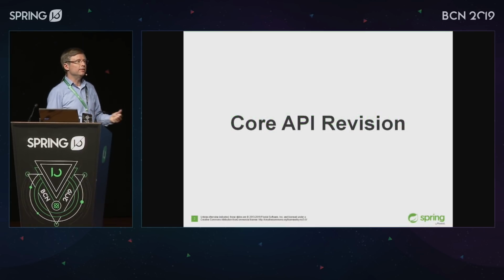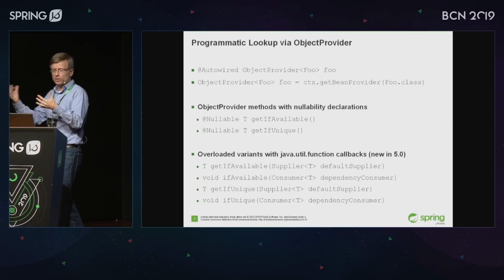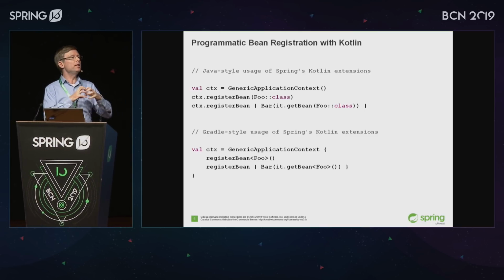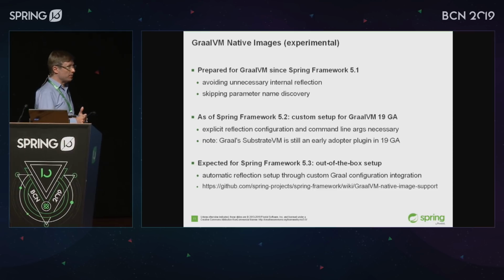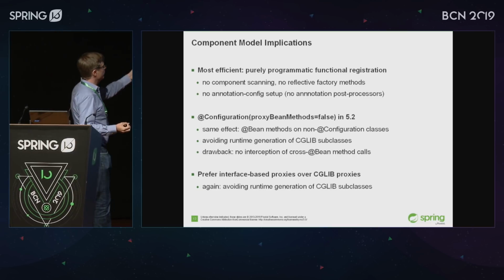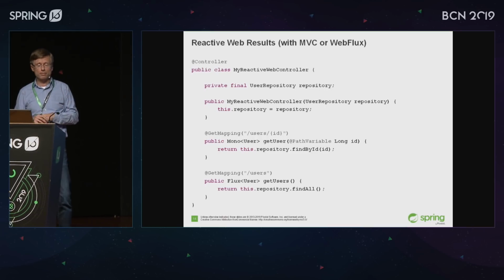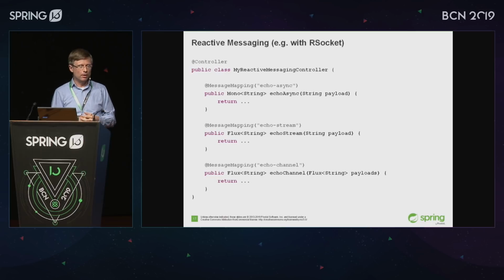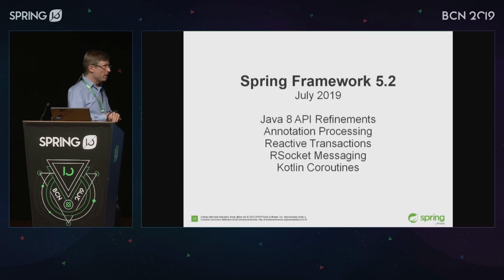Spring Framework 5 2: Core Container Revisited by Juergen Hoeller @ Spring I/O 2019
Spring Framework 5.2 takes Spring 5’s common themes to the next level: embracing new reactive technologies such as R2DBC and RSocket through Spring’s transaction and messaging abstractions, and revisiting the core component container for GraalVM support and compile-time annotation indexing.

This talk focuses on core facilities for optimized application architectures in modern deployment environments, with support for Java as well as Kotlin, as a foundation for higher-level features in Spring Data and Spring Boot.